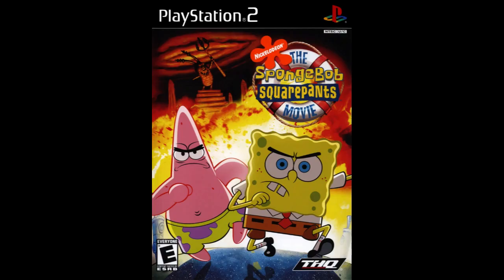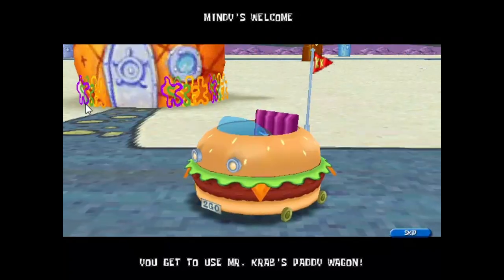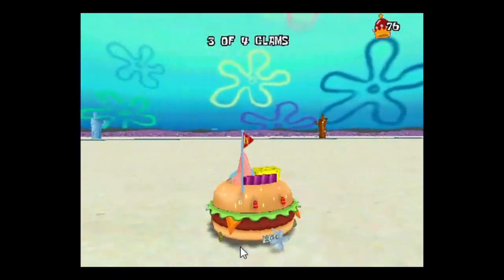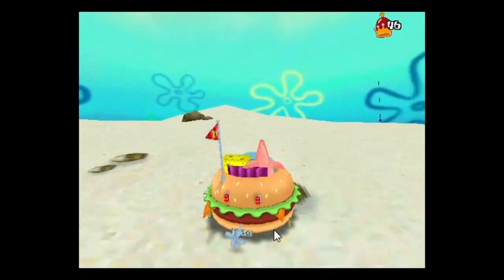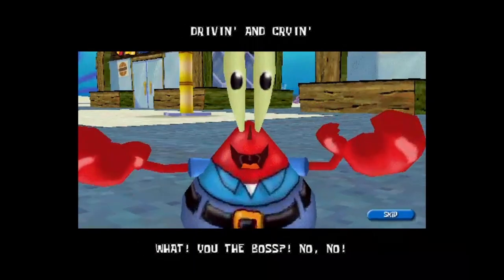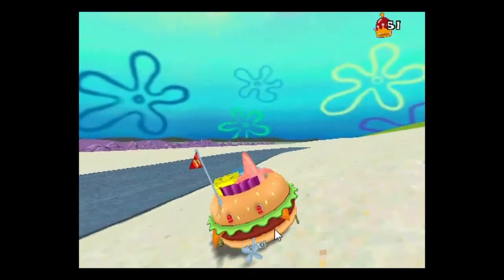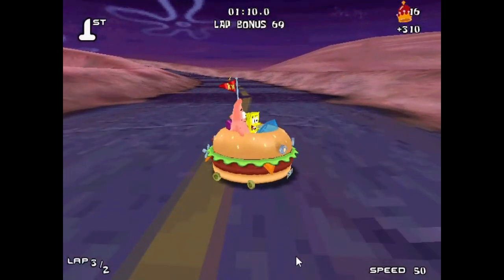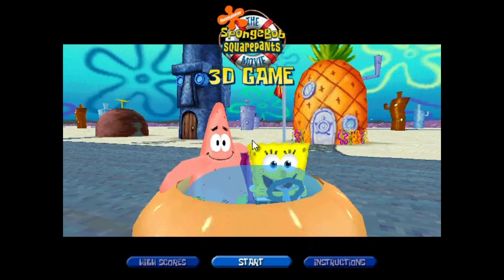The Stranger SpongeBob Movie Game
The release of the SpongeBob SquarePants Movie was a major event in Nickelodeon history. Likewise, the release of the games based on it proved to be a major event for many of us who grew up at the time. We've looked at the AWE PC game, so let's take a look at the lesser known SpongeBob Movie game!